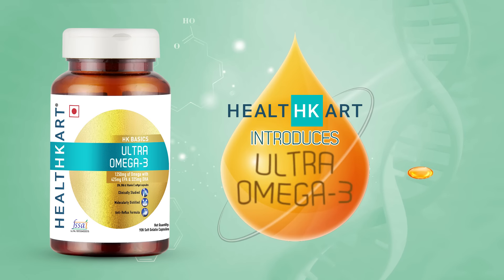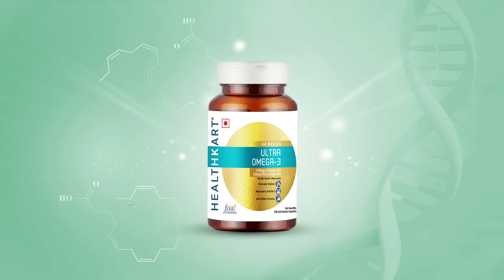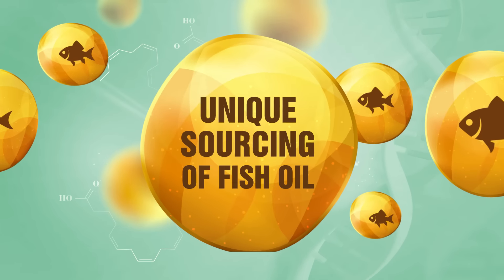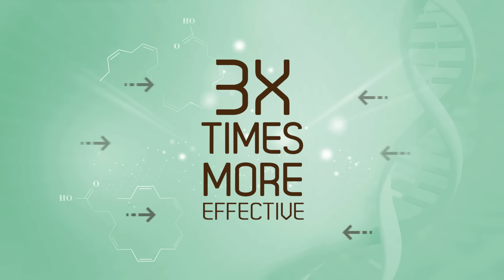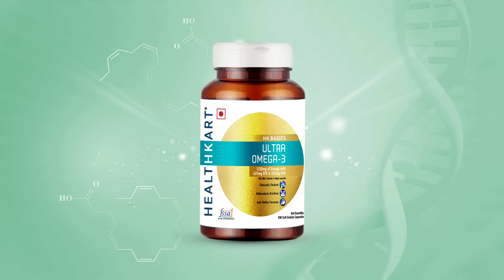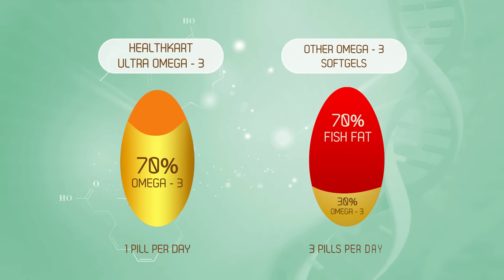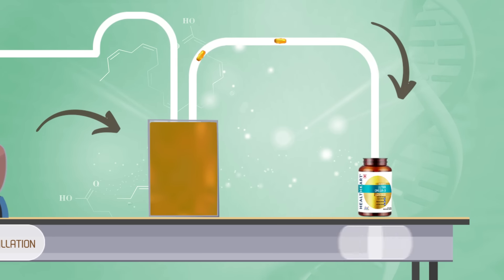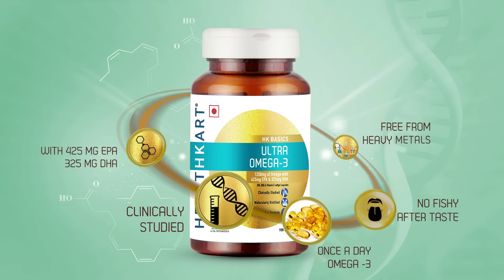Healthkart Ultra Omega-3 with 425mg EPA, 325mg DHA, extracted from sardines & free from heavy metals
Healthkart Ultra Omega 3 contains highest content of EPA & DHA (425 mg EPA & 325 mg DHA). It has been extracted from cold water fishes (Sardines) to ensure premium quality of Omega 3. Ultra Omega-3 undergoes molecular distillation to remove all the heavy metals (like Mercury). It has anti reflux formula which ensures no fishy after taste. Take 1 softgel per day for best results.